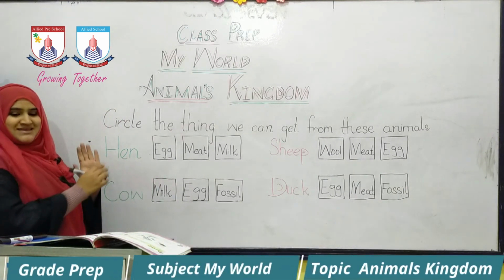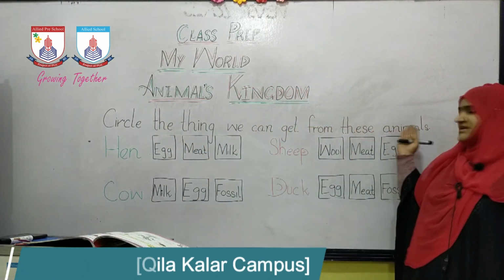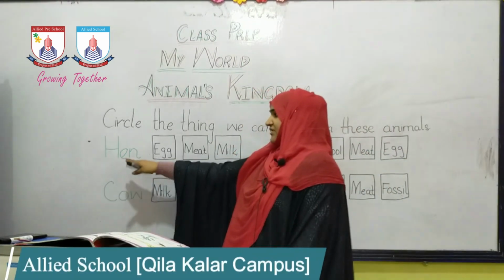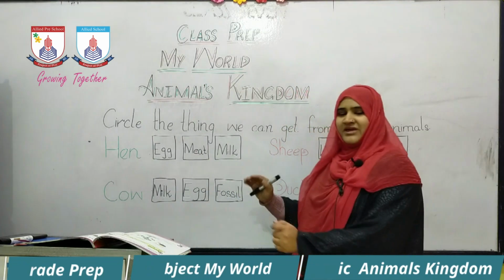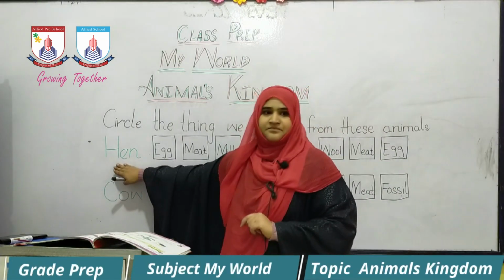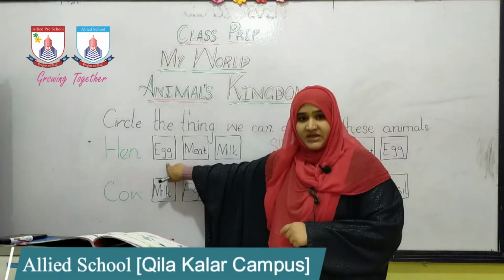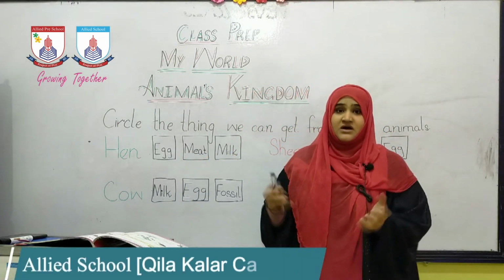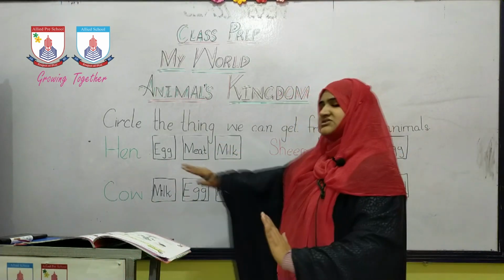zoom online classes grade prep | Subject My World |Topic Animals Kingdom by allied school qila kalar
zoom online classes grade prep | Subject My World |Topic Animals Kingdom by allied school qila kalar campus
"School"
Allied School (Qila Kalar Campus)
"Location"
Main Road Qila Kalar wala - Sialkot Punjab Pakistan
The official YouTube channel of Allied Schools.

"OUR MISSION"
Helping for students achievement. Our Goal: To empower special Education Professionals to help people with special educational needs to achieve their task.

"OUR AIM"
We aim to enable our students to successfully move into the mainstream of our society as forward looking cutting edge leaders with up date knowledge.
We provide 100% online, fully flexible and career-specific training in business, real estate, solar and medical.